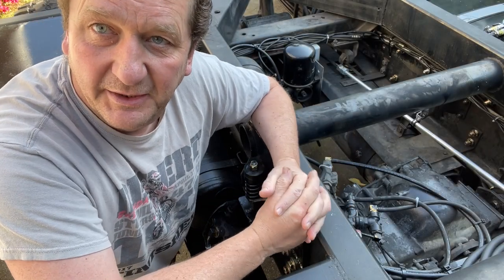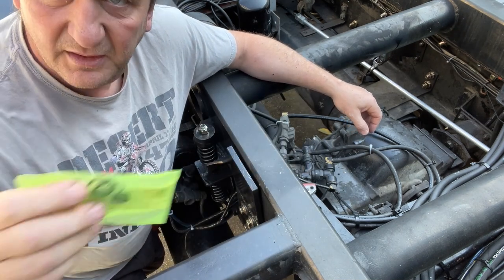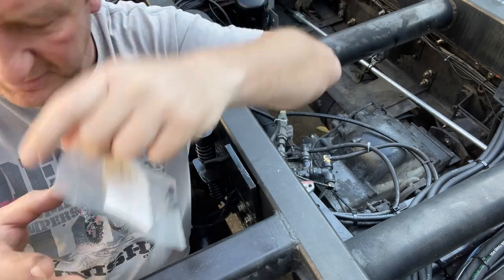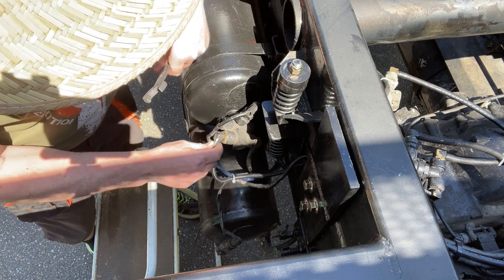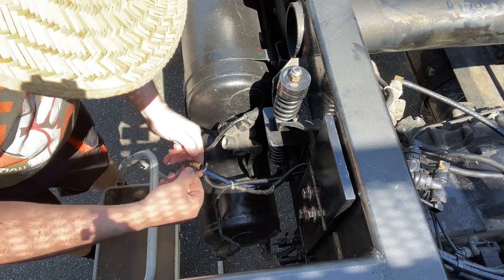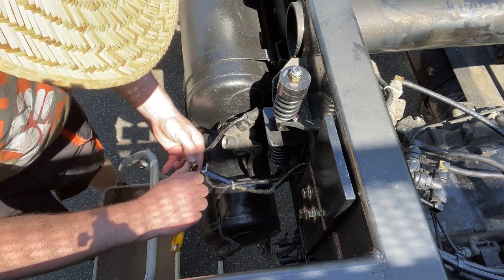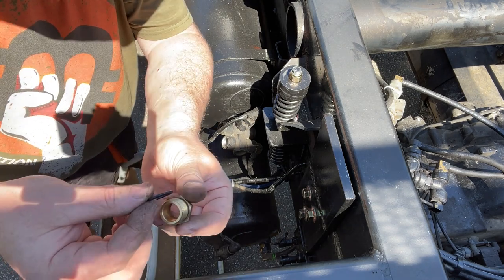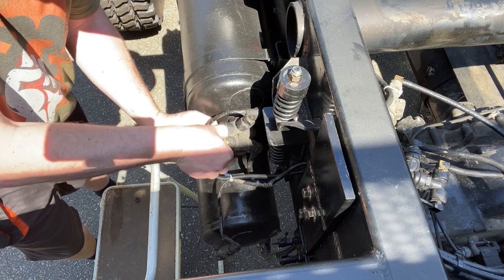How to repair a air brake system leak. DIY Expedition Truck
In this Episode you can see how to change a seal ring set on air brake connections or to solve a leak problem . For our Mercedes Benz 1222 AF 4x4 off road expedition truck build. DIY

overland expedition vehicle build, diy box truck conversion, overlander, off road, diy van build
off grid